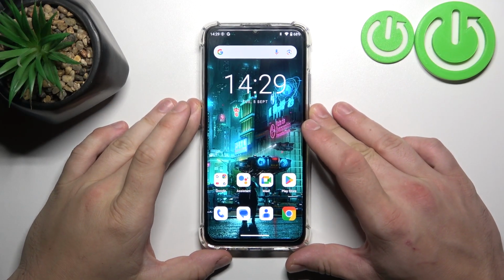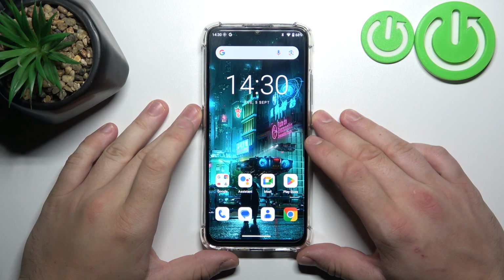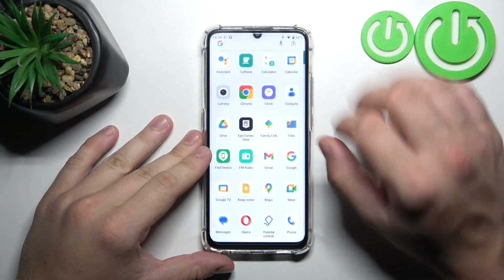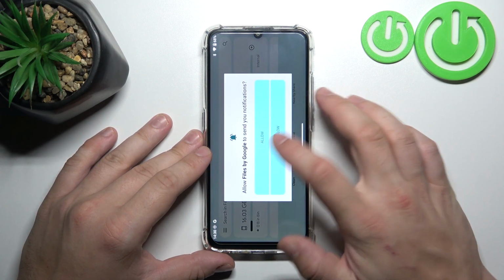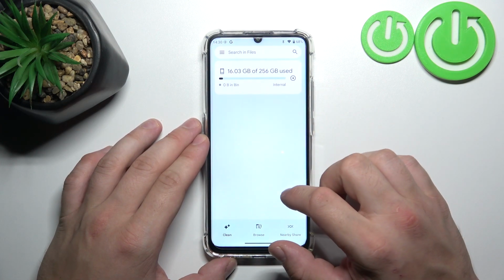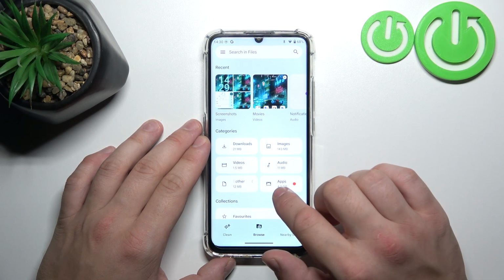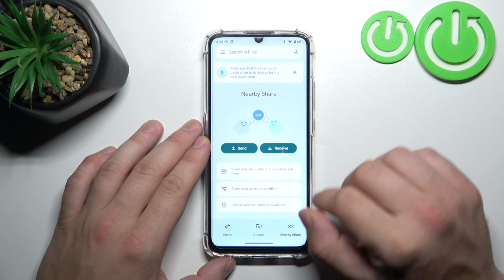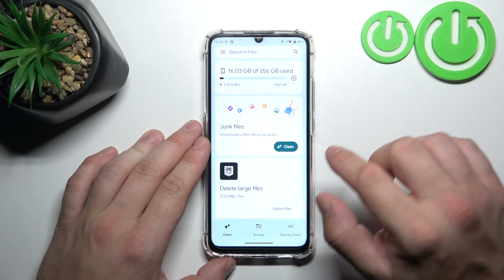How to Access File Manager OUKITEL C33 - Find File Manager App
Read more info about OUKITEL C33:
Hello! Have you ever wondered how to access the file manager on your OUKITEL C33? In today's tutorial, we will demonstrate how to easily access the file manager on your OUKITEL C33 in just a few simple steps. This video can be quite handy if you want to transfer files to your OUKITEL C33 or if you need to relocate them for any reason. So, if you're interested in learning how to access the file manager on your OUKITEL C33, all you have to do is watch this brief video until the end, follow the step-by-step instructions provided by our expert, and try performing this task on your OUKITEL C33 yourself.

How to Locate Files in OUKITEL C33? How to Find Downloaded Files in OUKITEL C33? How to Locate Downloaded Docs in OUKITEL C33? How to Operate File Manager in OUKITEL C33?